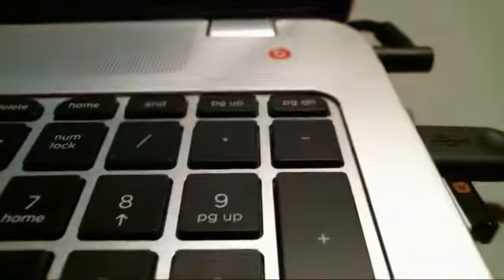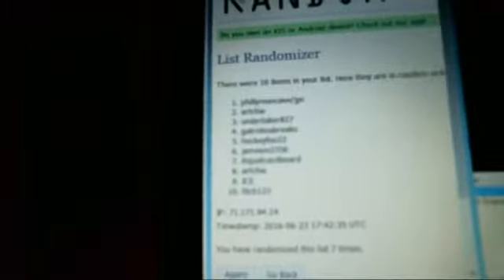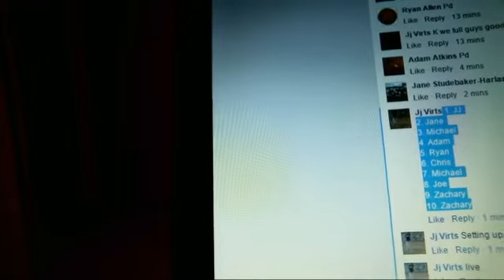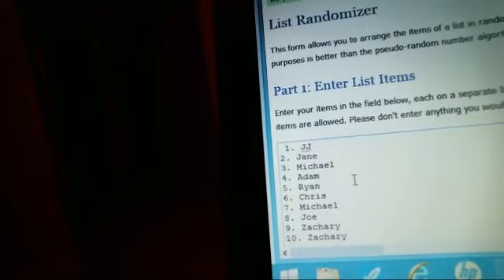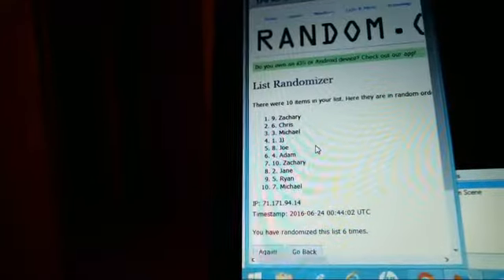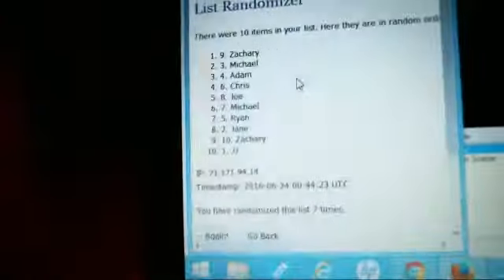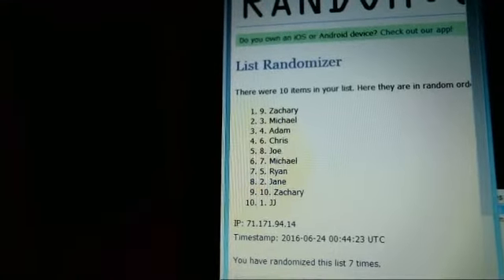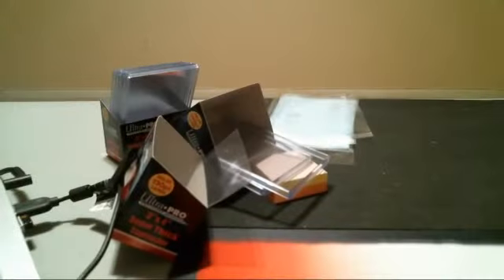recordings 04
2 winner flawless Baseball